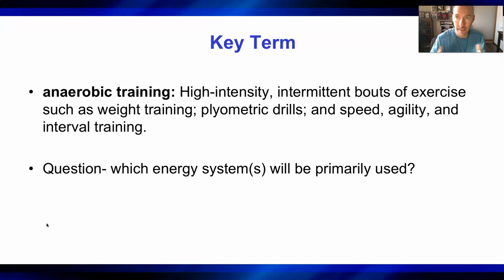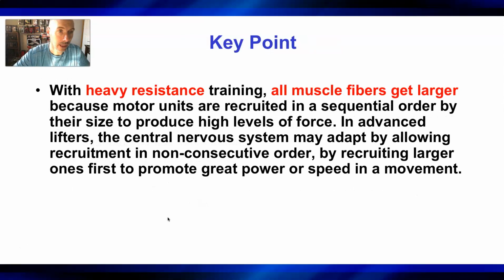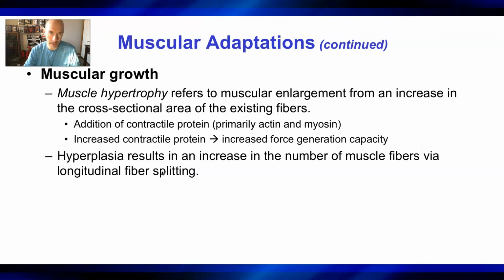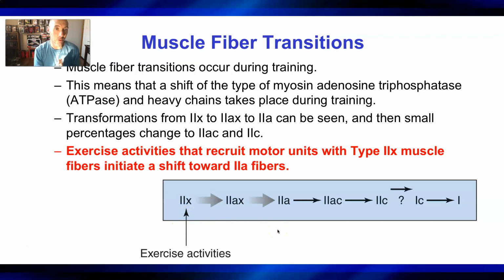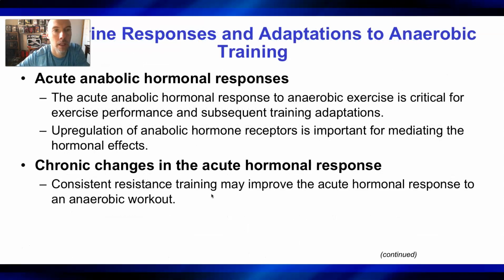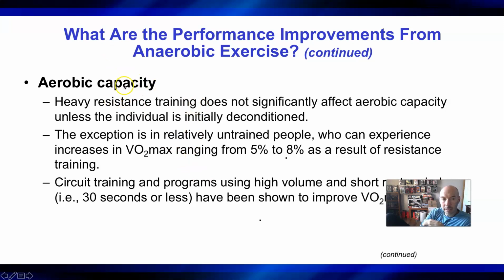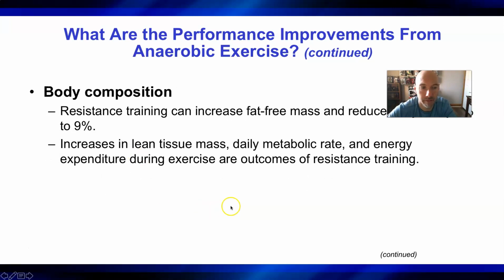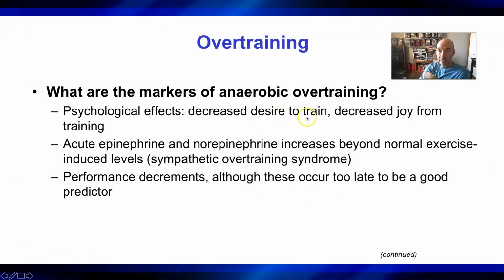Chapter 5 Voice Over